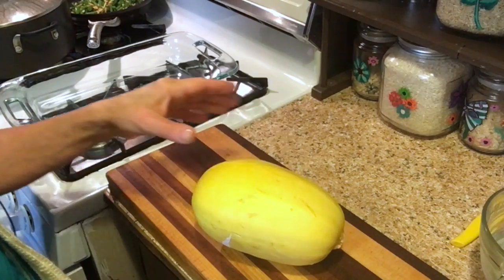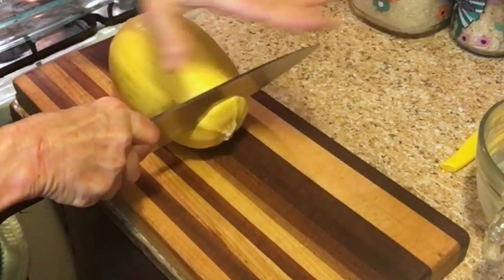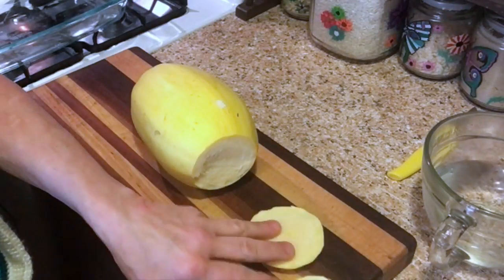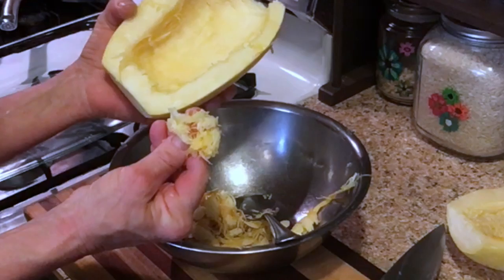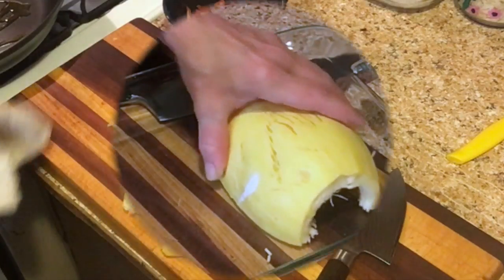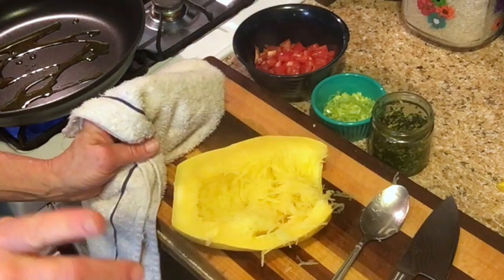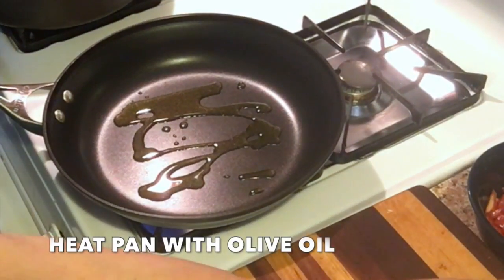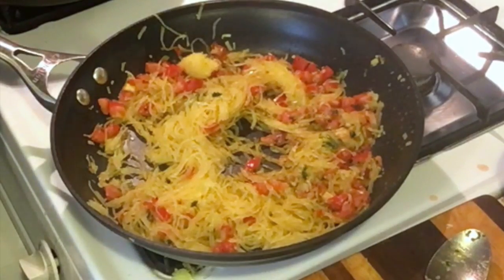Demo- Spaghetti squash with tomatoes & pesto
Chef Kim will convince you to like vegetables even if you think you don't!  Just watch this video to find out how to prepare this funny yellow squash.
SPAGHETTI SQUASH WITH PESTO & TOMATOES

YIELD- 6-8 Servings (depending on the size of the squash)

INGREDIENTS
 1 spaghetti squash
 1 cup small dice, roma tomatoes
 1-2 tbsp fresh pesto
 2-4 tbsp shredded Parmesan

PROCEDURE
Heat oven to 400.  Cut off both ends of the squash and stand up straight so you can cut through into two halves.  Scoop out the seeds and pulp with a spoon, being careful not to remove any of the flesh.   Place the squash, cut side down in a baking dish and add a cup or two of water.  Bake in the oven until the squash is soft, about 30-45 minutes.  Remove from pan and allow to cool.  Once cool, you can scoop out the stringy spaghetti like flesh with a spoon and set aside.

Optional: Cover tightly with foil after adding the water and bake for about 30 minutes. This way, cuts the time by a little bit.

Heat a skillet and coat the bottom with olive oil. Add the squash, then the pesto and tomatoes. Mix well and season with the salt, pepper and Parmesan.